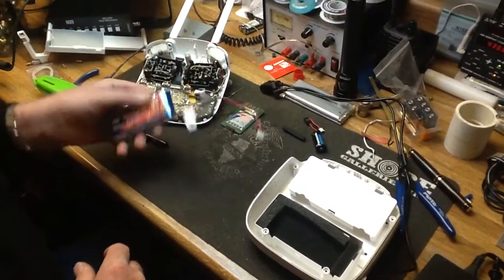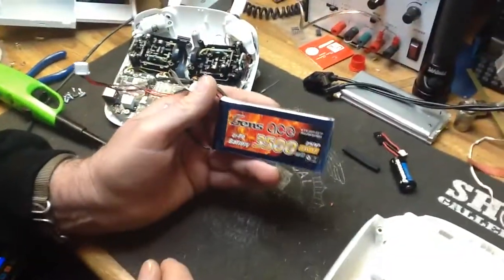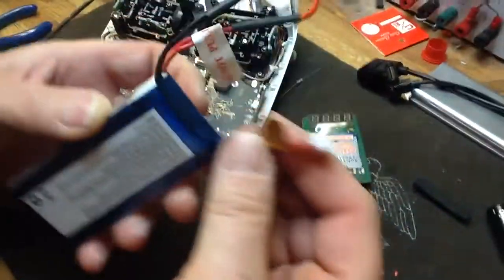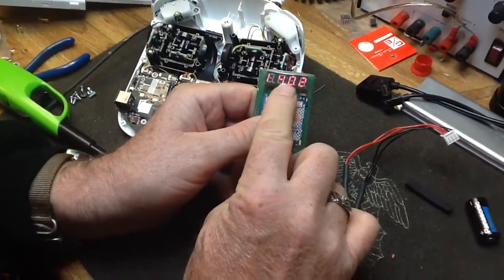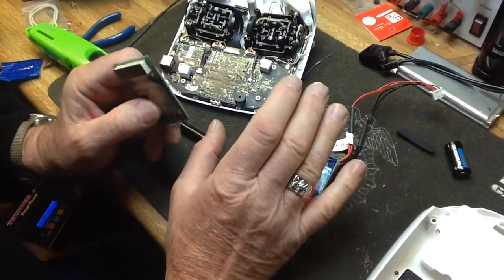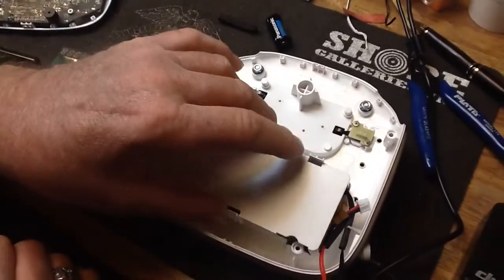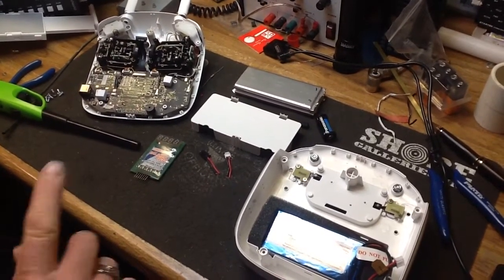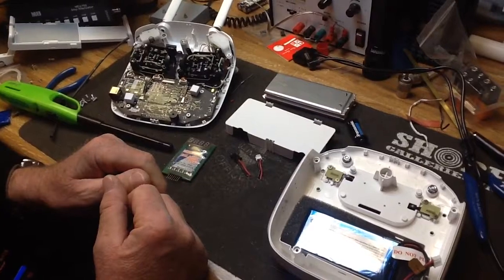Phantom 3 controller battery replacement GL300C Part 2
This is the completion of the project placement and hook up of the new 3500 mah. Battery. This was tested for internal charging and discharging.